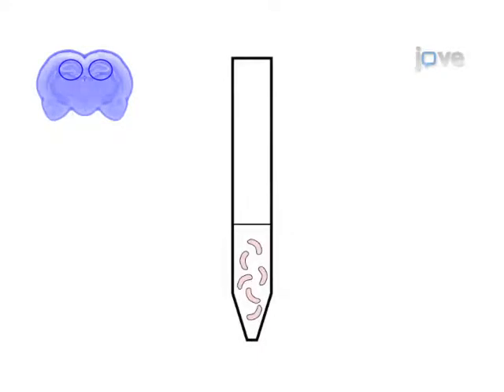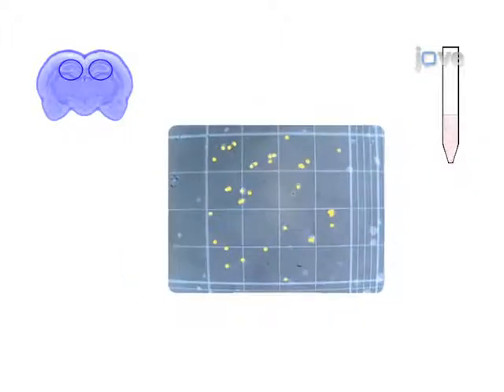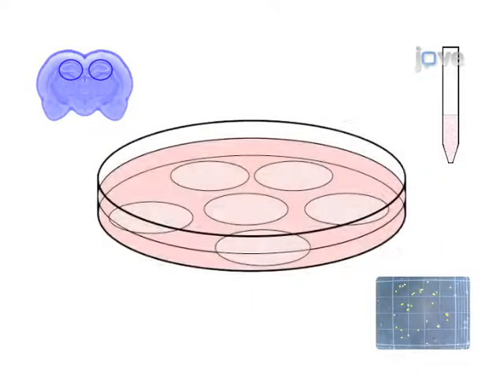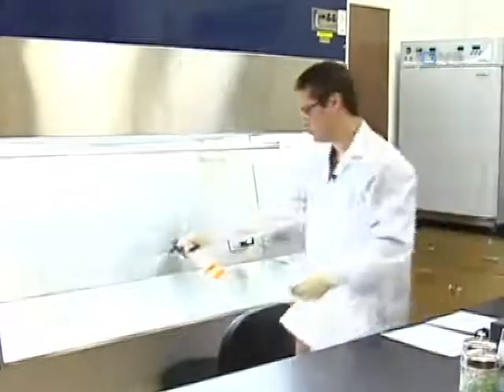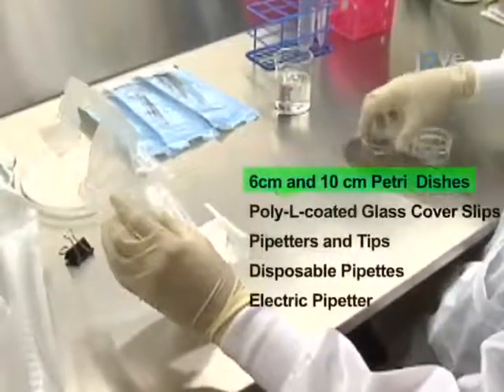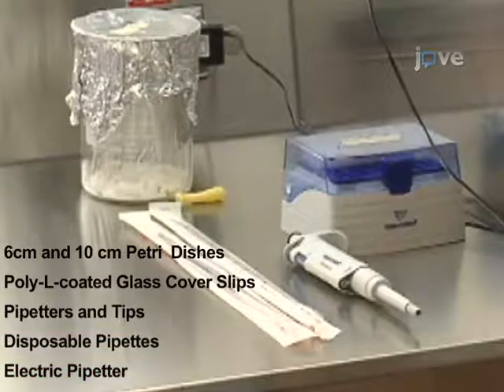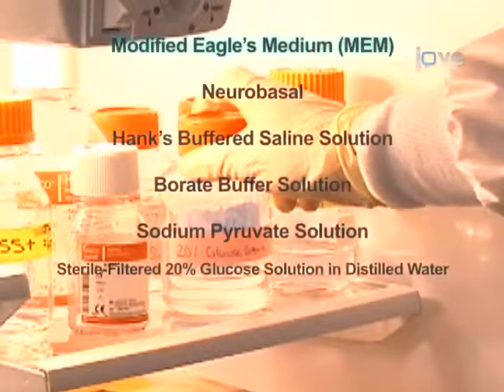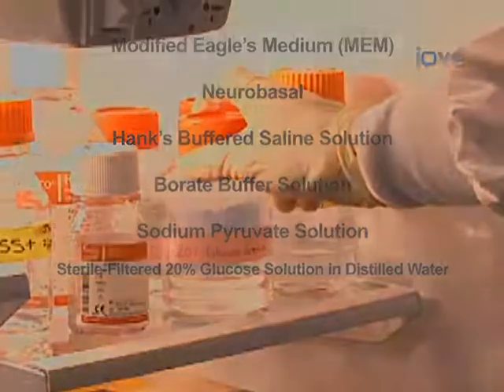Primary Culture: Hippocampal Neurons From P0 Newborn Rats l Protocol Preview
Primary Culture of Hippocampal Neurons from P0 Newborn Rats -  a 2 minute Preview of the Experimental Protocol

Joseph Nunez
Michigan State University (MSU), Department of Psychology;

The dissection and growth of cells from an individual brain area facilitates investigation of cellular and physiological parameters. We describe a method for primary cell culturing that produces neuron-enriched cultures in a serum-free environment.